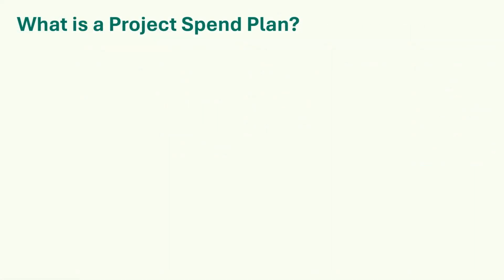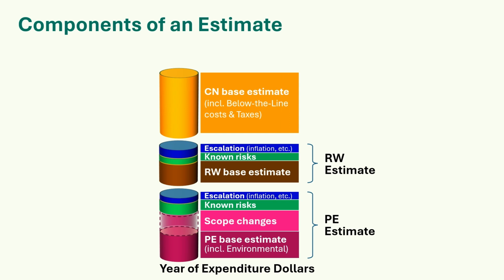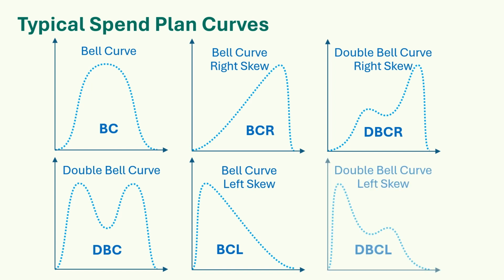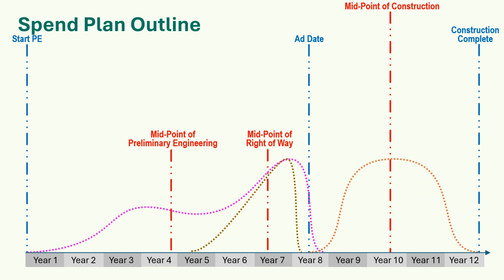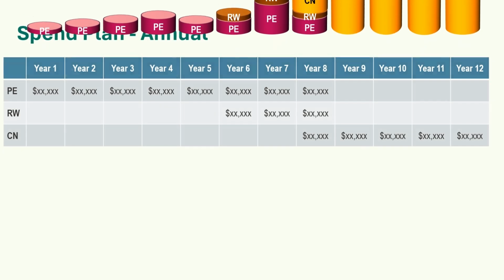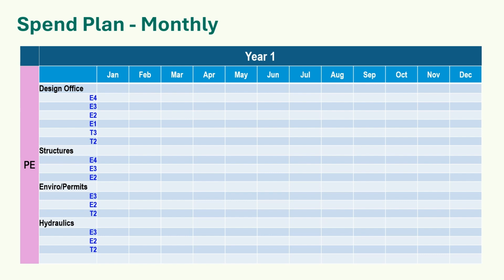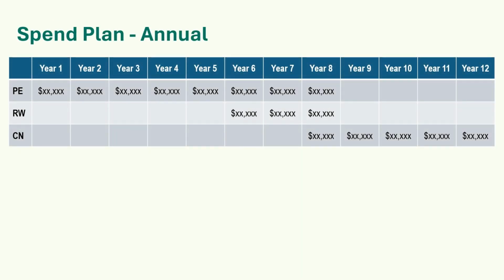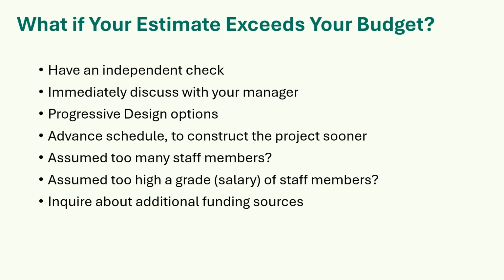WSDOT - Spend Plans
How to prepare a Project Spend Plan to estimate and utilize appropriate time and resources.